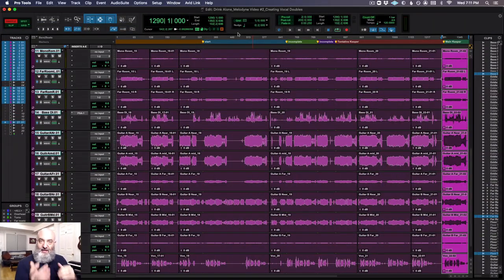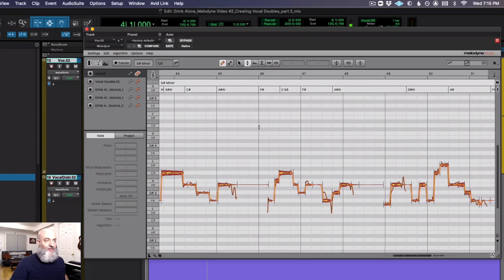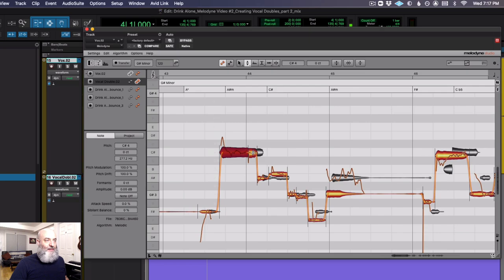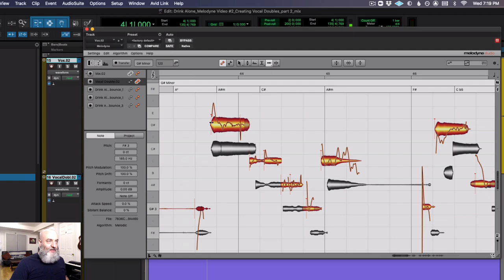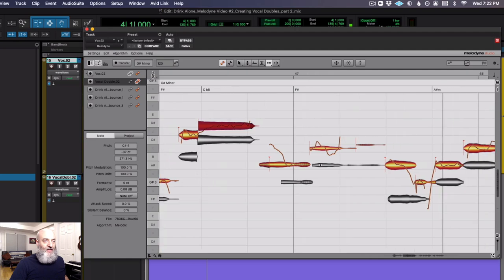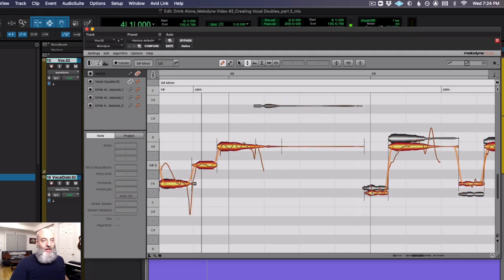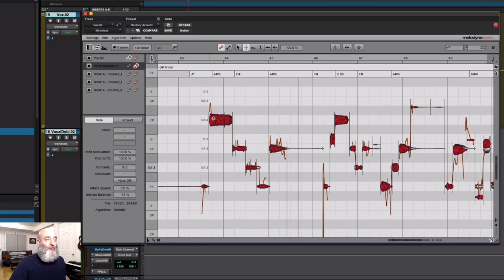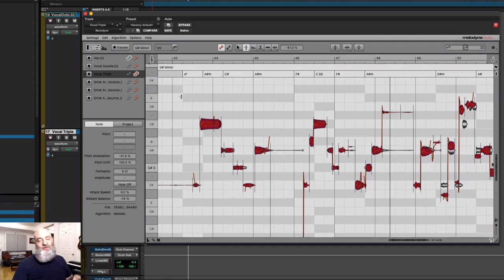Melodyne • Creating vocal doubles from outtakes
In this video, Rich covers the topic of creating effective doubled vocals from alternate takes. To add a layer of complexity and highlight the power of Melodyne, these alternate takes are all from different live versions of the song, recorded without a click track. Therefore, all takes vary in timing and could not normally be used as doubles!

First, Rich shows how to use the orange blobs and grey blobs in Melodyne studio’s track headers for easy visual track alignment. Then, he addresses how to tackle any issues with raspy vocals in Note Assignment Mode for optimum performance. Next, he displays the Spread Unison button for ease of editing. Rich goes on to illustrate how to split notes in Note Assignment Mode with the potential note starting point slider. Additionally, he then uses Note Assignment Mode to show how to get Melodyne to recognize two notes as one. He then uses the basic editing tools for correcting pitch, timing, and amplitude. Rich lastly gives two bonus tips; one using the Sibilant Balance tool to help the doubled vocal mesh, and one using the Pitch Modulation tool to even out the double, and even create another duplicate vocal track for a larger chorusing effect.